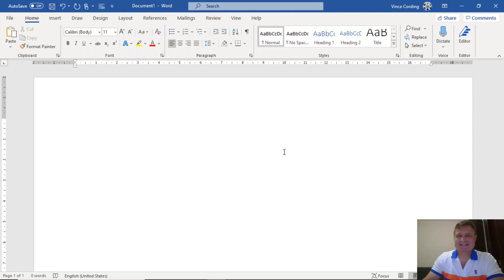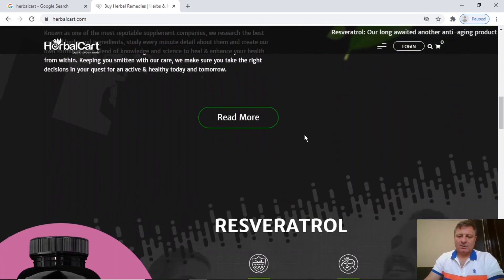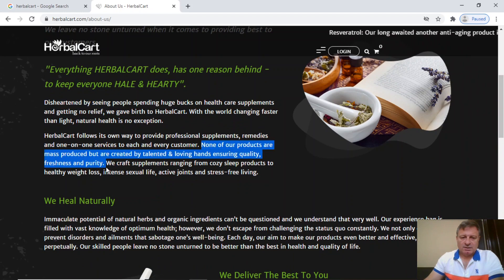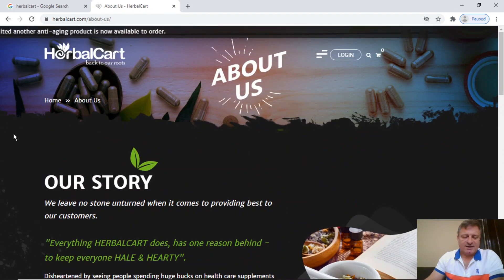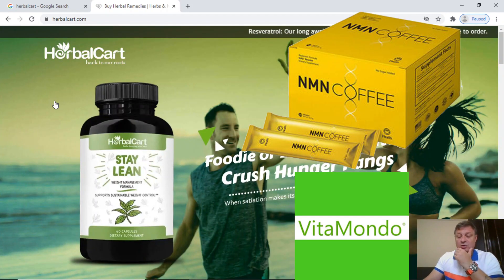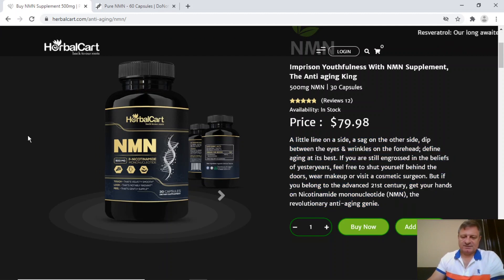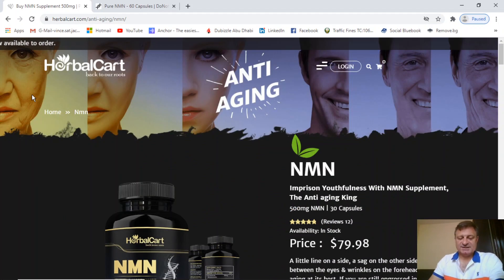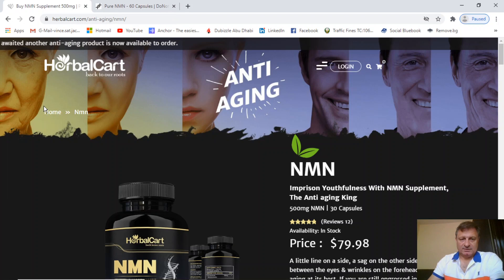99% Pure NMN that REMOVES WRINKLES! (herbalcart.com)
So, this week an NMN and Resveratrol supplier that seem to have made a few claims that may not have been scientifically proven when it comes to NMN and Resveratrol. Let's hope the FDA don't start an investigation.

NAD or Nicotinamide Adenine Dinucleotide to give it its full name is found in virtually all our living cells, NAD+ is essential for sustaining life. NAD levels decline drastically with age, creating an energy deficit that decreases the body’s ability to retain youthful functions. NAD is biologically unstable, which makes it unsuitable for oral supplementation. Fortunately, it is easy to restore your cellular NAD levels using NMN (Nicotinamide Mononucleotide) or NR (Nicotinamide Riboside), which converts to NAD when it is in the cell. To give you an idea how NAD+ declines with age; biological studies have shown that by age 50 a typical person may have only half the NAD+ they did in youth, by age 80, NAD+ (Nicotinamide Adenine Dinucleotide) levels drop to between 1% to 10% of those expressed in youth. A fascinating aspect of NAD+ is its dual role in protecting against factors that age us. This includes mitigating chemical stress, inflammation, DNA damage, and failing mitochondria, all conditions associated with aging. In other words, while a decline in NAD+ levels may negatively influence lifespan and Healthspan (health-span), so restoring NAD+ is increasingly being viewed as a scientific cutting-edge tool to promote longevity and a way to combat the diseases of aging too.
A rigorous scientific review of NAD+ reveals that its longevity benefits arise from eight different, but interrelated, functions. In 2013 a scientific study; 2-year old mice were tested for muscle wastage, insulin resistance and inflammation, all are, on humans used as indicators of the aging process, they were then given NMN (Nicotinamide Mononucleotide) for 1 week. In all cases, after only 1 week the 2-year old mice were reflecting the expected findings of 6-month old mice in the areas of muscle wastage, insulin resistance and inflammation. In human terms that would be comparable to a 75-year old having the results you would expect from a 25-year old. In a later methodical study, in 2018, again on mice, Dr. David Sinclair’s team at the Harvard Medical School found that the aging of blood vessels had been reversed.  The science showed that mice that were given NMN (Nicotinamide Mononucleotide) had restored blood vessel growth and had increased muscle endurance by up to 80%.
NMN is the pre-cursor to NAD+ (Nicotinamide Adenine Dinucleotide), so what you may say? NAD+ is used to power out metabolism, at the simplest level, it turns our food into energy. By increasing NAD through NMN or NR (Nicotinamide Riboside) we can kick start those genes again and get them to slow down the aging process; maybe even reverse it.
Supplementation with NMN (Nicotinamide Mononucleotide) and NR (Nicotinamide Riboside) has been shown to slow cellular aging in mice and improve many metabolic defects common to degenerative processes, including muscle wastage, insulin resistance and inflammation. Nicotinamide mononucleotide ("NMN", "NAMN", and "β-NMN") is a nucleotide derived from ribose and nicotinamide. Like nicotinamide riboside, NMN is a derivative of niacin and humans have enzymes that can use NMN to generate nicotinamide adenine dinucleotide (NADH). In mice, NMN enters cells via the small intestines within 10 minutes converting to NAD+ through the Slc12a8 NMN transporter. Because NADH is a cofactor for processes inside mitochondria, for sirtuins, and for PARP, NMN has been studied in animal models as a potential neuroprotective and anti-aging agent.
Acknowledgments:
Video: Pexels, Oscar Due Wang
Also, although they don’t actually pay me, DoNotAge.org has sent me free products by way of sponsorship.